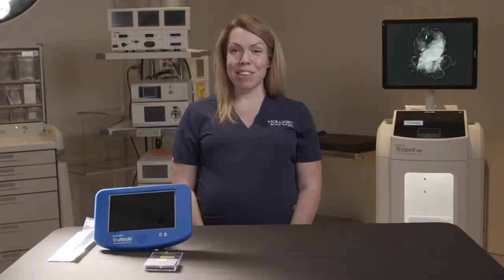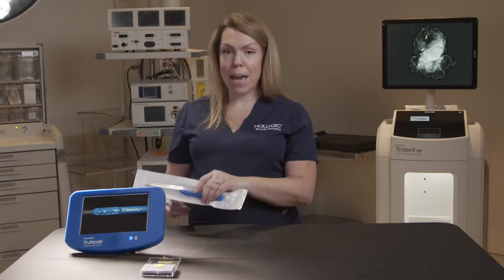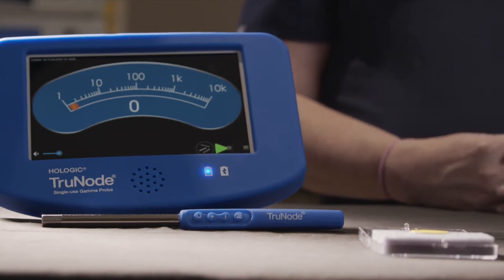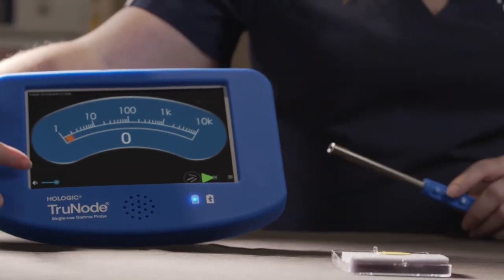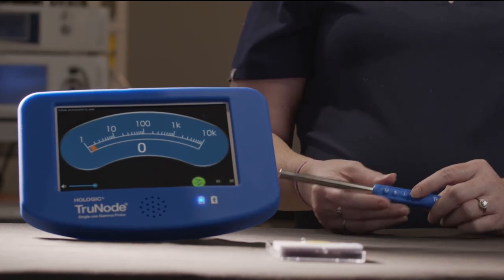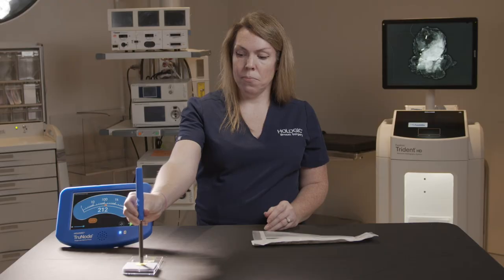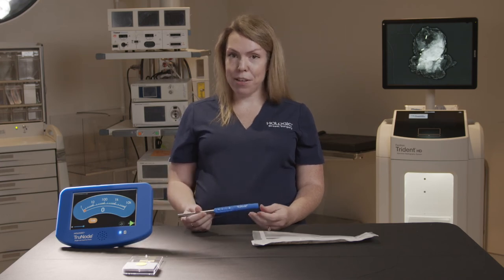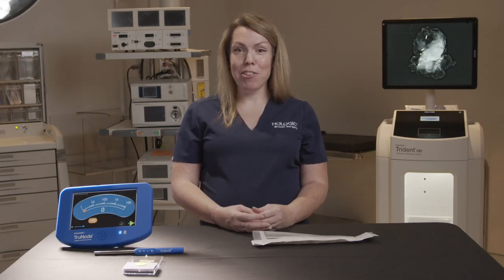TruNode® Single-Use Gamma Probe Technology Demonstration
This brief video identifies and explains several of TruNode’s features, including ease of pairing the probe and the User Feedback Unit, its intuitive controls on the column and its accuracy in precise hotspot localization.